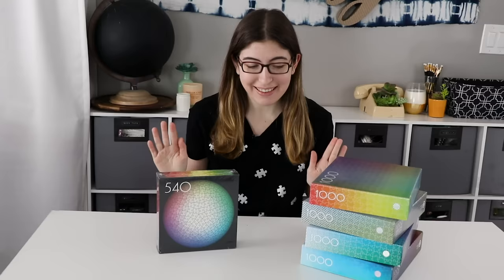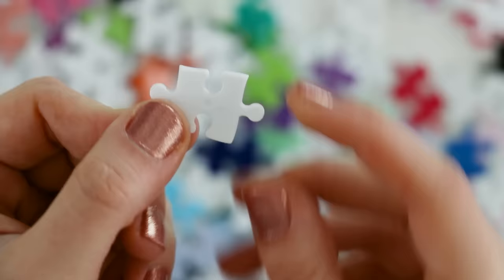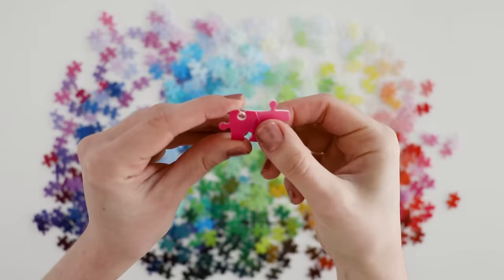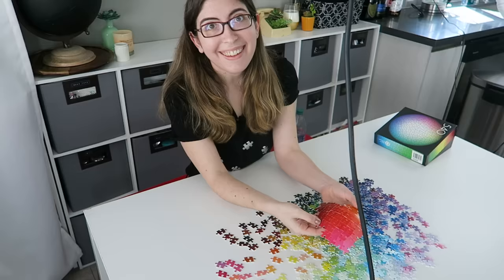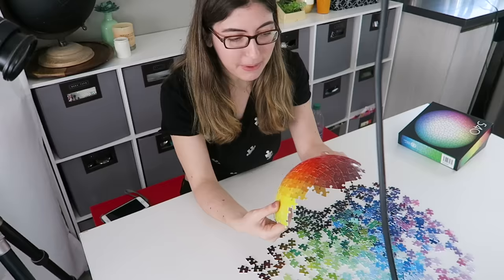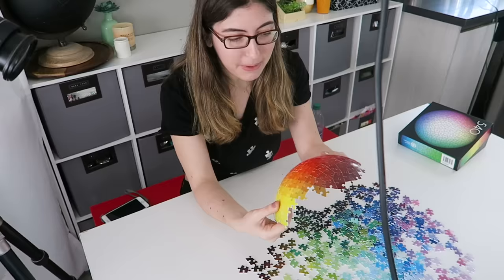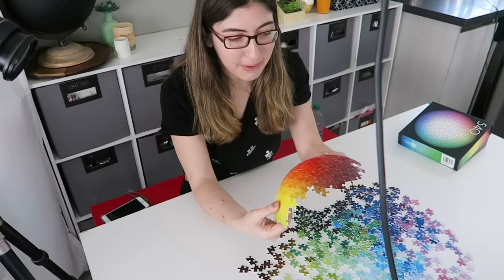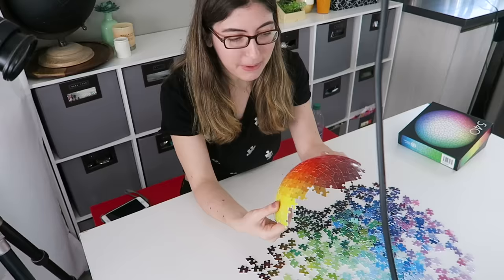Doing the 3D Rainbow Sphere Jigsaw Puzzle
I now have merch!
Today I'm attempting the 3D Rainbow Sphere Jigsaw Puzzle!